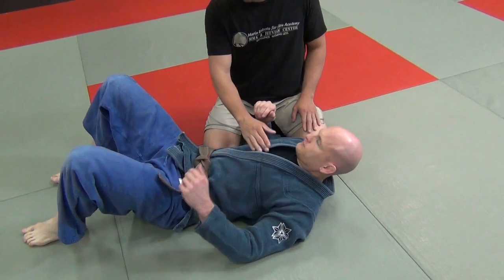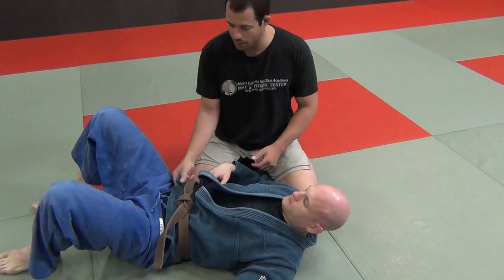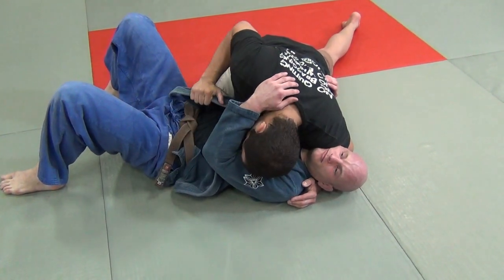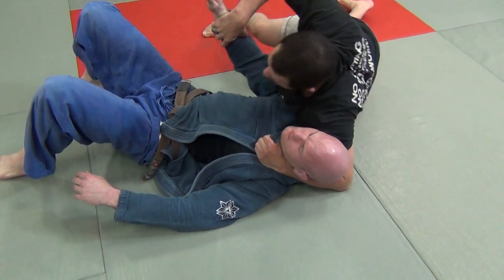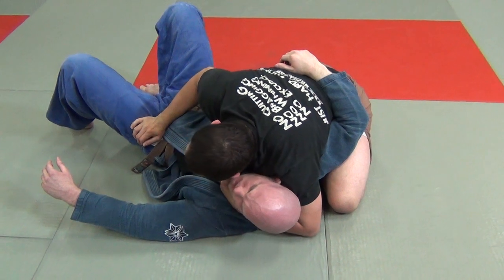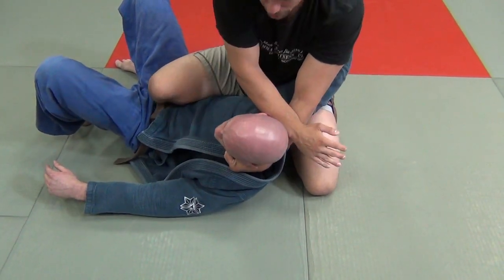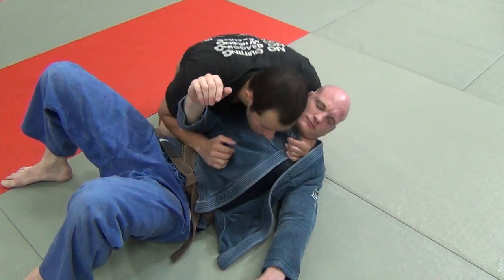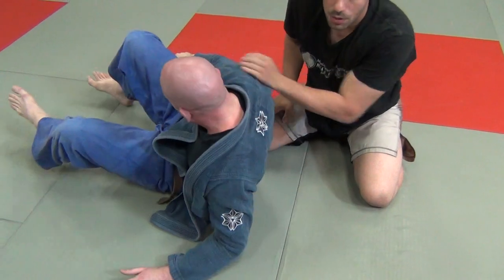Bow & Arrow Choke from Side Control (Arm Slice Variation) - Brazilian Jiu-Jitsu [MRJJA IN CLASS 048]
In this video we execute a bow & arrow gi choke variation where you use your arm to slice through and increase the pressure on your opponent's neck. This is a great, simple choking technique!